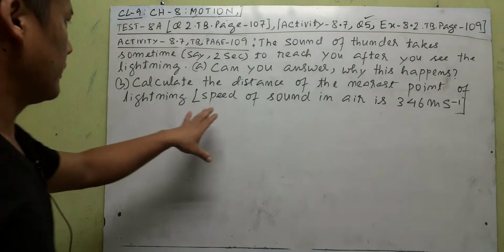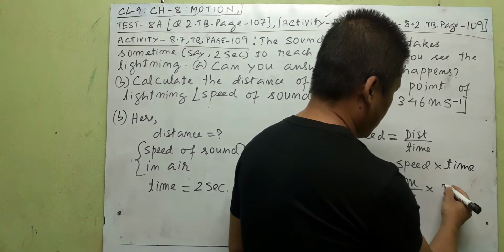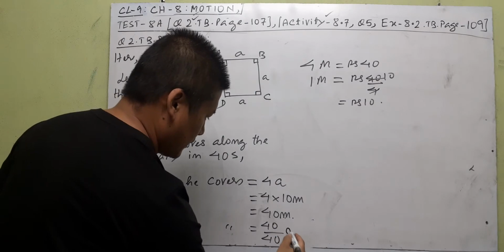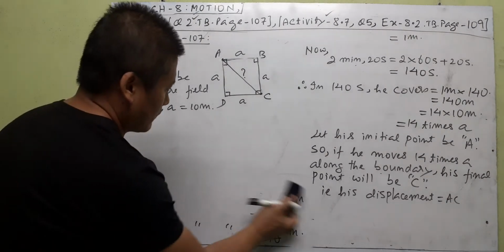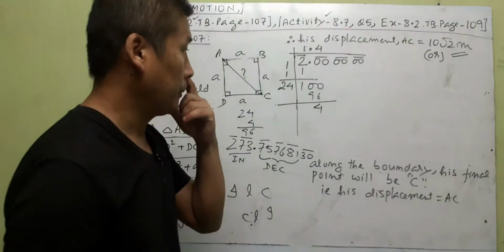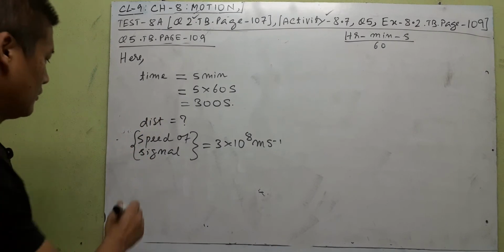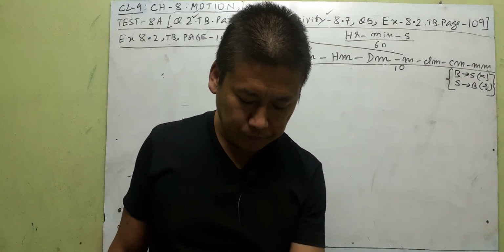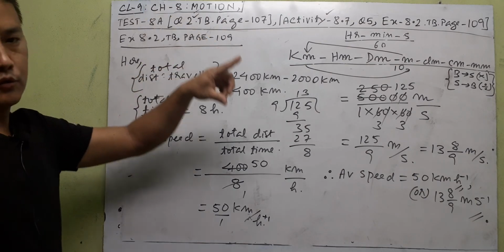CLASS-9,SC,CH-8, VIDEO-6, TEST-8A( Q2,tb,page-107), (Activity-8.7,Q5, Ex8.2,tb,page-109)